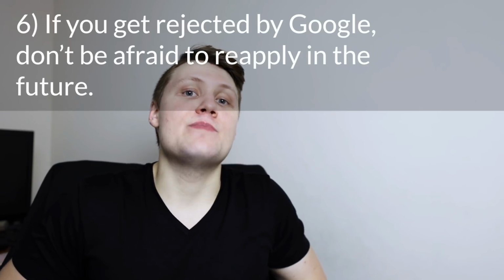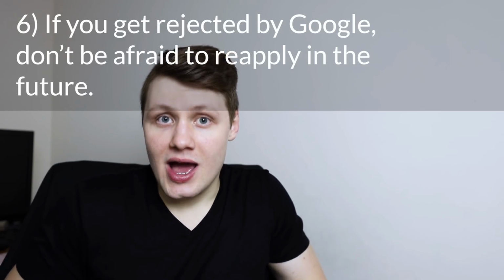How To Get Into Google - 6 Tips That'll Get You In (as a software engineer)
Wondering how to get into Google as a software engineer? Here are 6 tips from an Ex-Google software engineer on how to get a job at Google as a software engineer. These tips cover the entire Google software engineer application process, from how to apply to Google, all the way to how to prepare for the coding interviews.

Here are some other videos I made that should be very helpful in getting into Google.